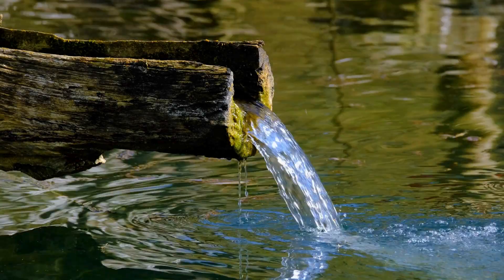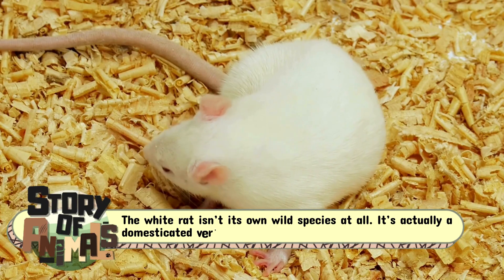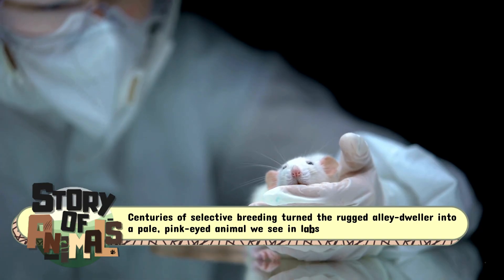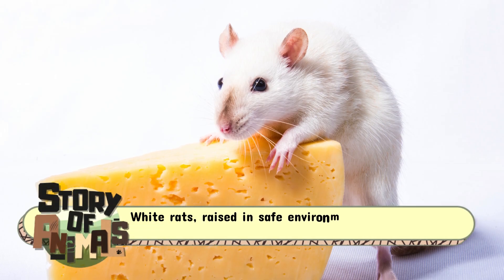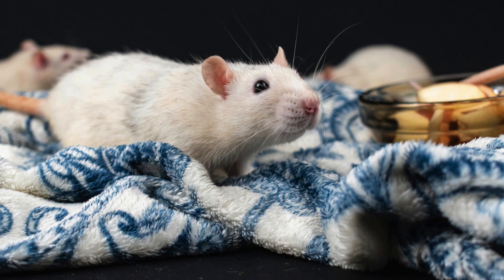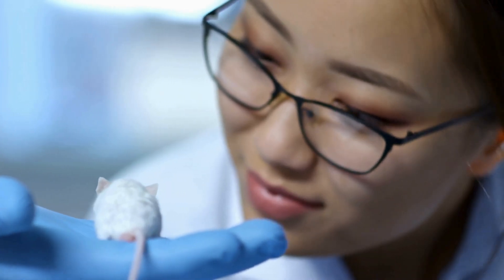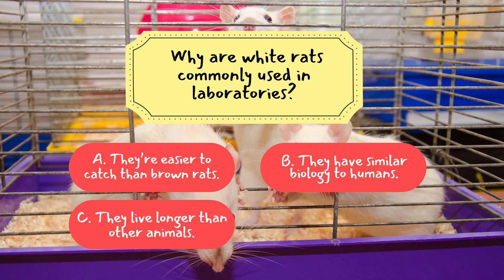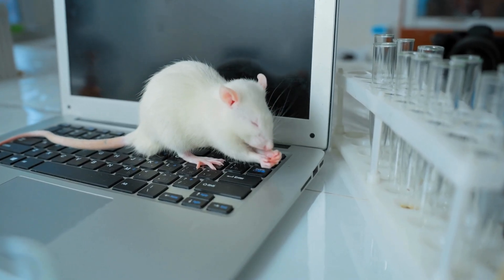Are White Rats Just Fancy Brown Rats? The Surprising Answer!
Ever wondered what really separates the sneaky brown rat from the squeaky-clean white lab rat? 🐀✨ In this episode of The Story of Animals, we dive into the wild streets, the secret sewers, and even the laboratory cages to uncover the fascinating world of these two very different—but actually related—rats. Spoiler alert: one of them can show empathy, and the other might just swim up your toilet. 🚽😱

Brown rats are the street-smart survivors of the animal kingdom—tough, clever, and masters of adaptation. Meanwhile, white rats are their calmer, albino cousins, bred for science and discovery. 🧪 From sneaking pizza slices off the sidewalk to helping researchers cure diseases, these rats have been shaping human history in ways you’d never expect.

So, who really wins in the showdown of White Rats vs Brown Rats? Is it the gritty urban gladiator or the scientific superstar? 🏙️🔬 Watch until the end to find out—and don’t miss the trivia quiz at the end to test your rat knowledge! 📝🐭

Video edited by: Chan M.